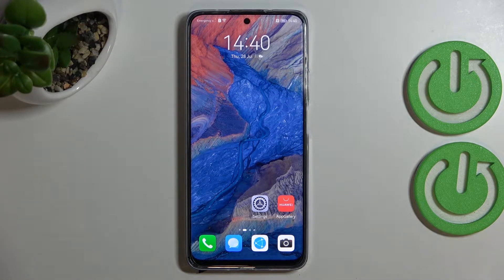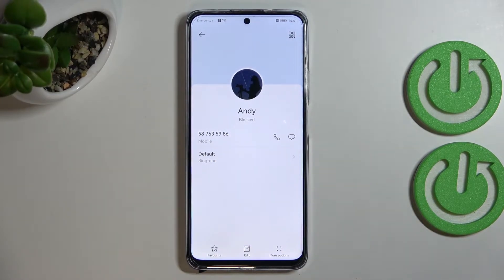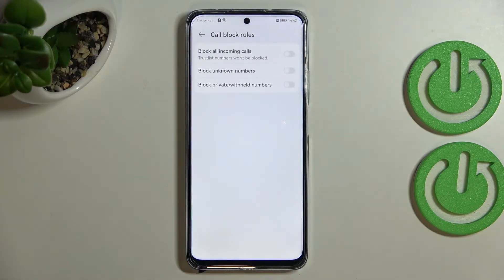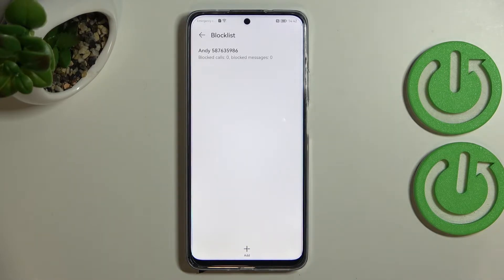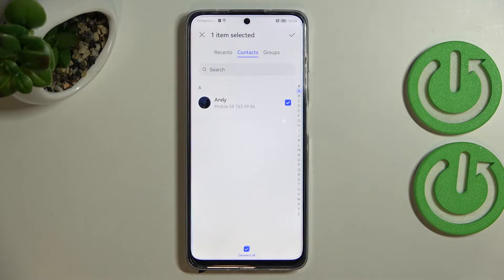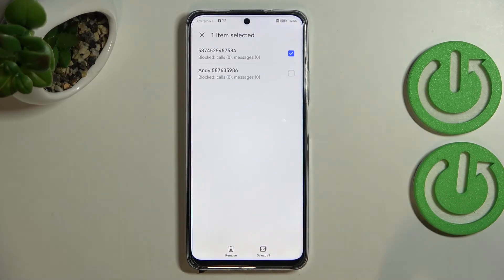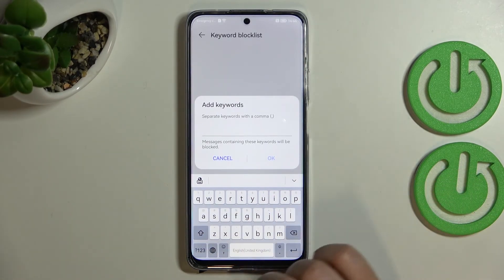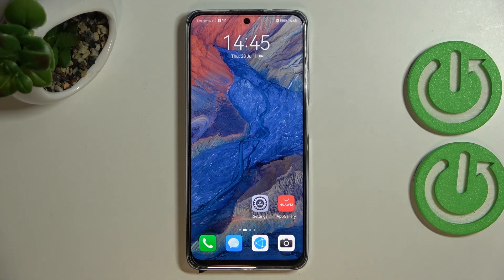How to Block the Phone Number on the HUAWEI Nova Y90 - Managing the List of Blocked Contacts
Learn more about the HUAWEI Nova Y90:
In this very exhaustive and detailed video tutorial, we will demonstrate how you can manage and configure the phone number blacklist on your HUAWEI Nova Y90 smartphone. Thereby, if you want to see how to block phone numbers, block calls from unknown numbers, and do other things related to the list of blocked contacts on the HUAWEI Nova Y90 mobile device, we invite you to watch this video. Please enjoy!

How to block unknown numbers on the HUAWEI Nova Y90? How to block spam on the HUAWEI Nova Y90? How to configure the list of blocked phone numbers on the HUAWEI Nova Y90? How to block contacts on the HUAWEI Nova Y90?